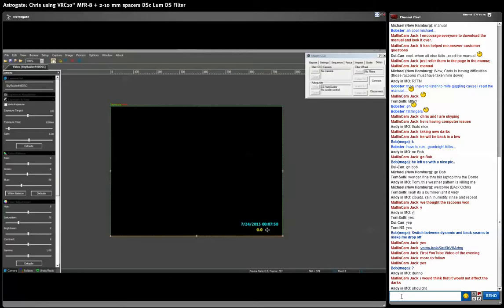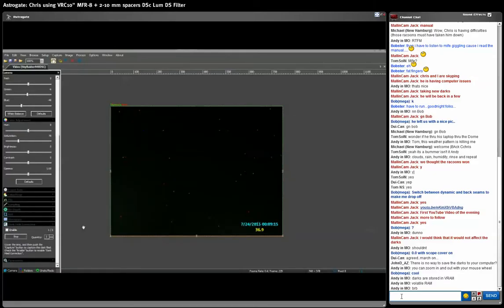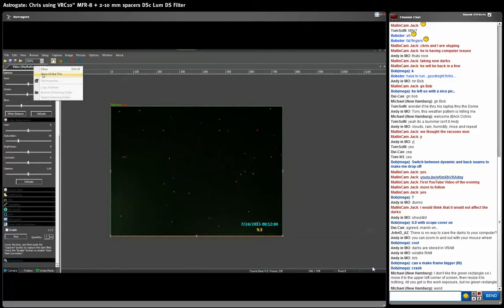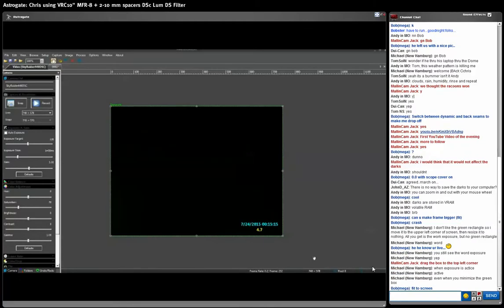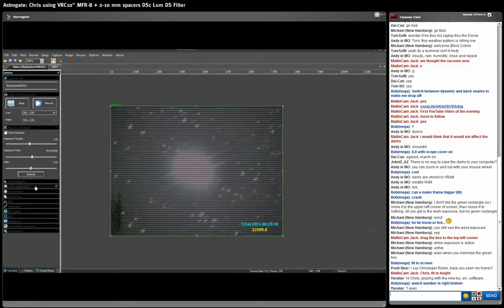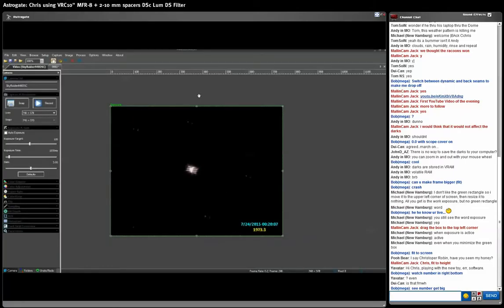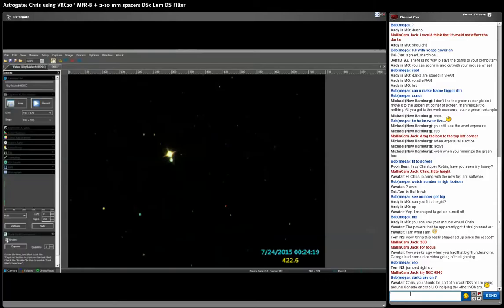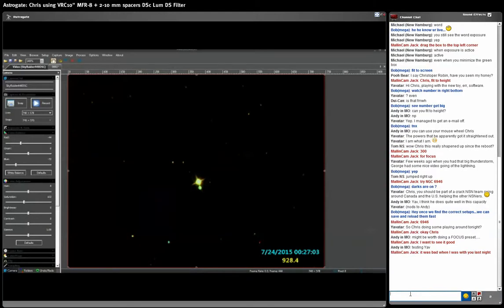CA NSN 2015 07 23 5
DSc Debut on NSN